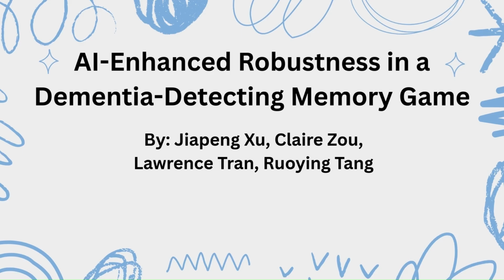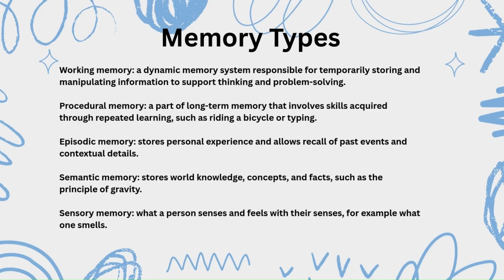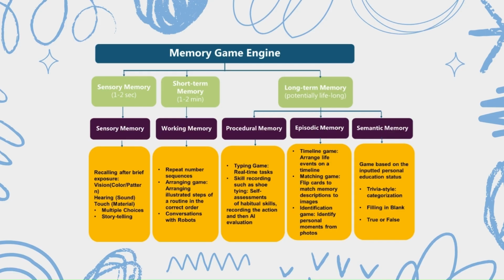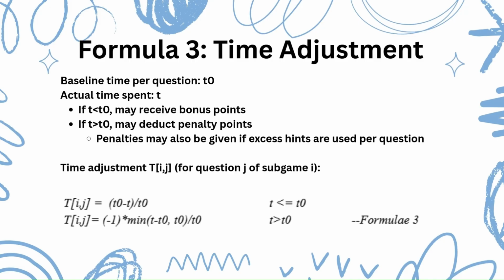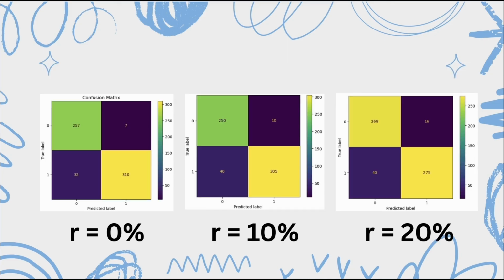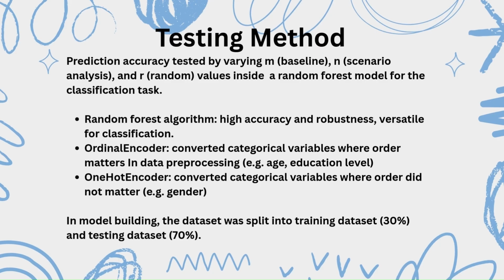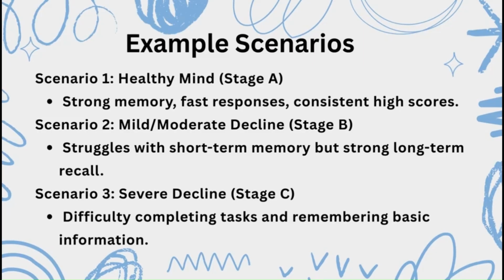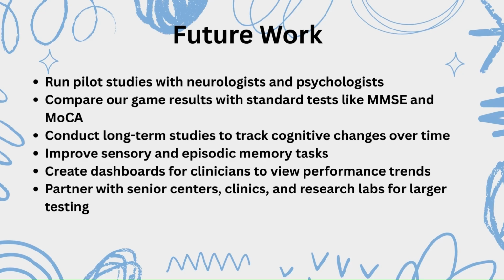CSCI 2025 Presentation (AI - Enhanced Robustness in a Dementia - Detecting Memory Game)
Video presentation of paper submitted to 12th Annual Conf. on AI - Enhanced Robustness in a Dementia - Detecting Memory Game (CSCI 2025) in Las Vegas, NV.

Presented by Jiapeng Xu, Claire Zou, Lawrence Tran, Ruoying Tang.